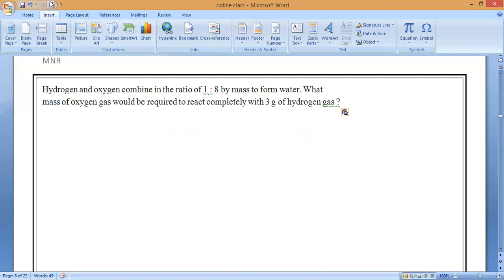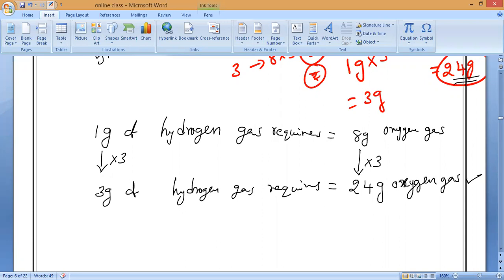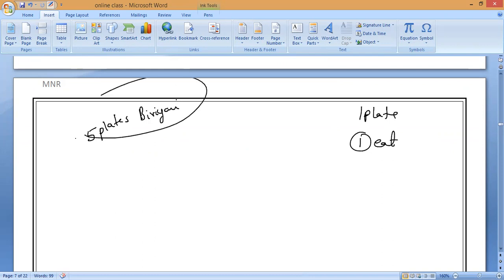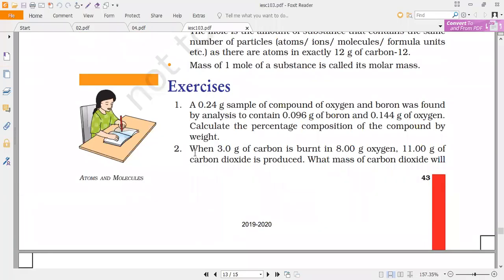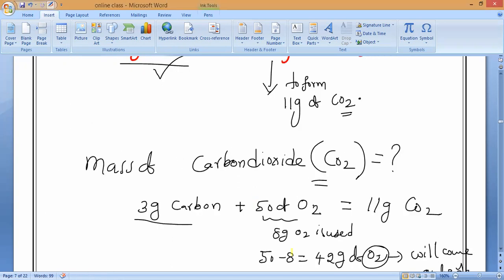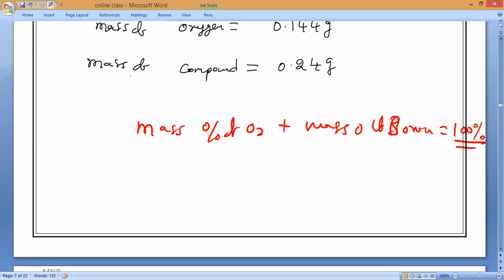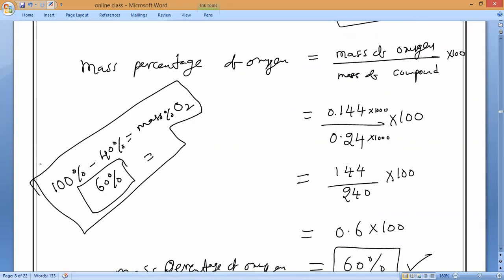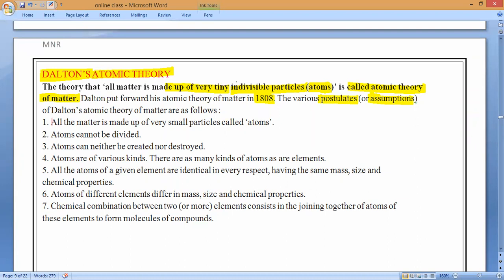LAW OF CONSTANT PROPORTIONS-2 (NUMERICALS)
A chemical compound always consists of the same elements combined together in the same proportion by mass. This law means that whatever be the source from which it is obtained (or the method by which it is prepared), a pure chemical compound is always made up of the same elements in the same mass percentage.